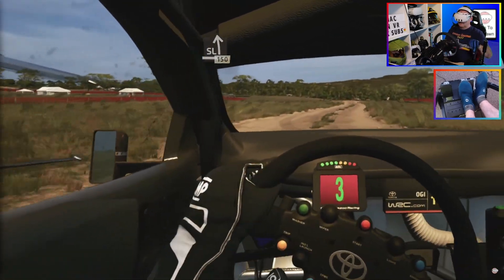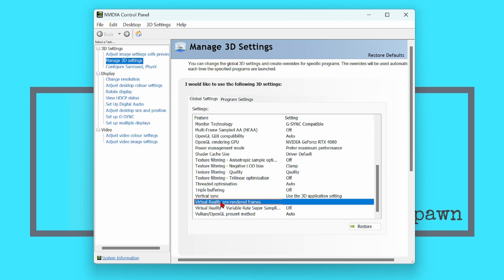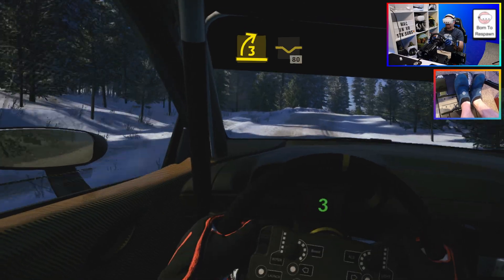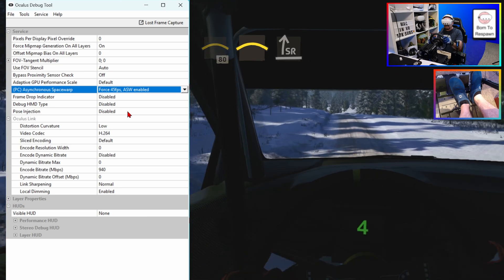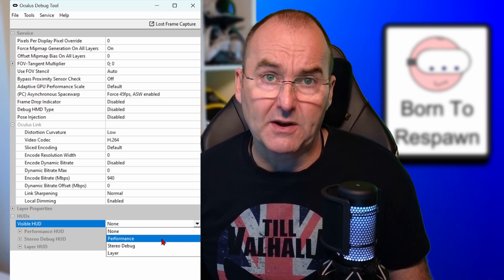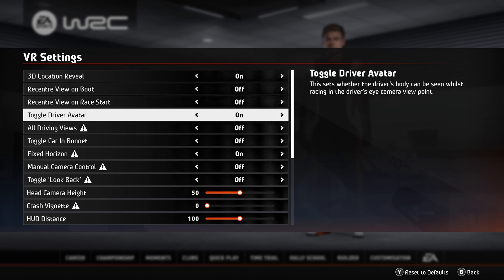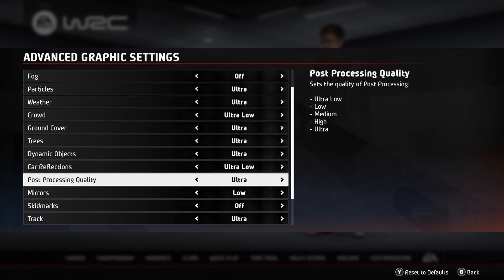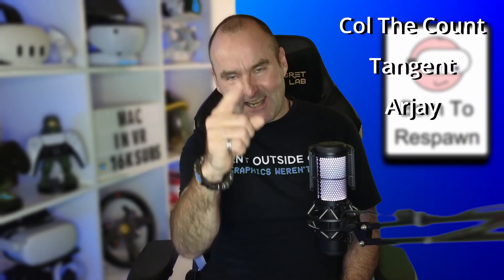Ultimate Quest Link Cable Settings // ULTRA Graphics EA WRC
ULTIMATE LINK CABLE SETTINGS + EA  WRC IN ULTRA GRAPHICS
Channel Membership
My VR Headsets
Meta Quest 2
Pico 4
PSVR2
Corsair DDR5 5600KHZ DRAM
Chapters
00:00 The Intro
00:43 The 4 Elements
01:13 Nvidia Control Panel
02:16 Link Cable
02:31 Meta Link App
03:16 Oculus Debug Tool
05:04 Why Is EA WRC So BAD?
06:27 In-Game Graphics Settings
08:37 The Outro